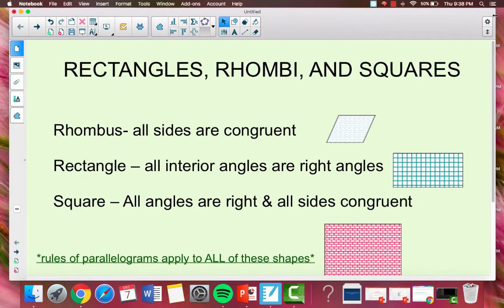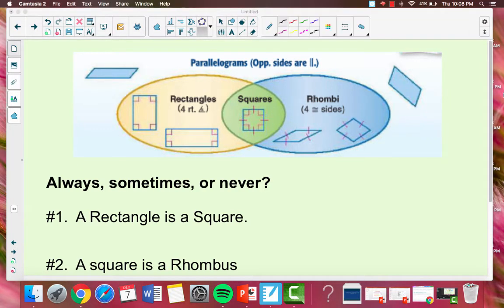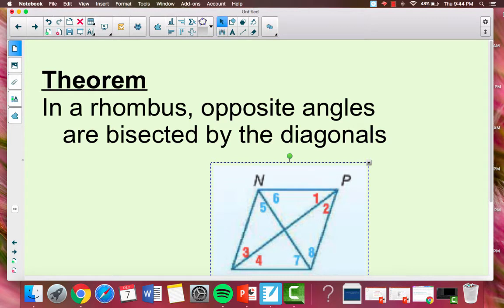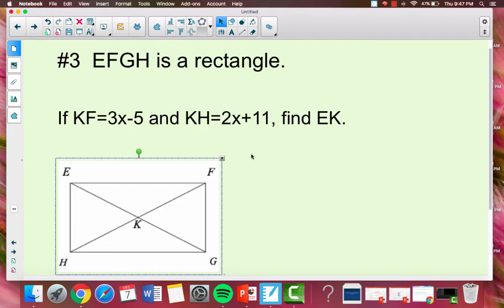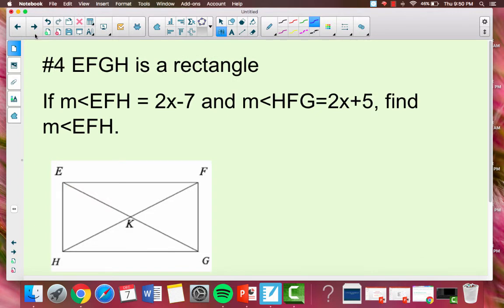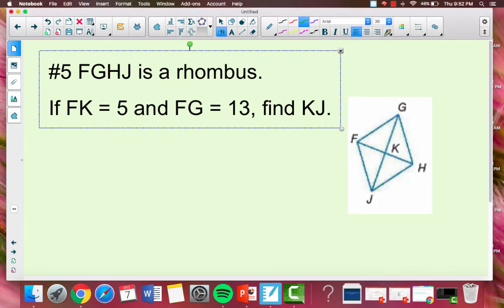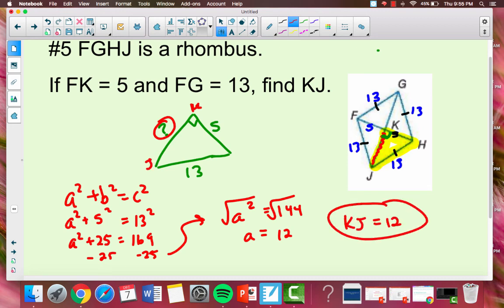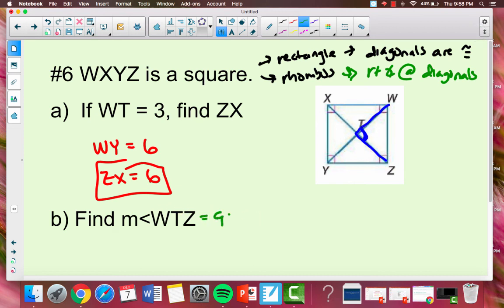6.4 geo notes